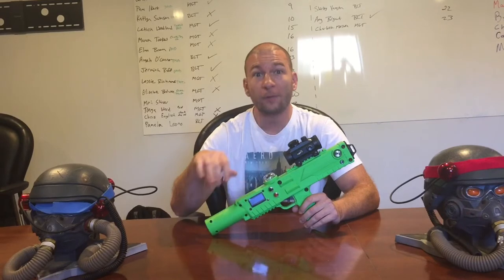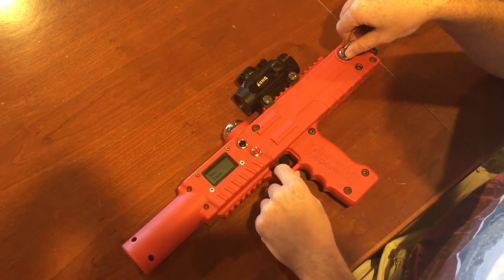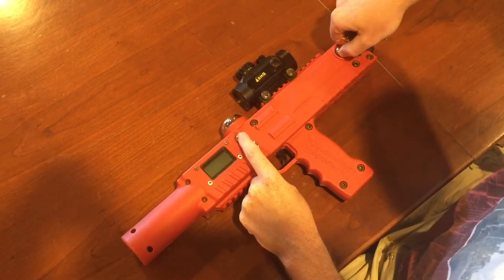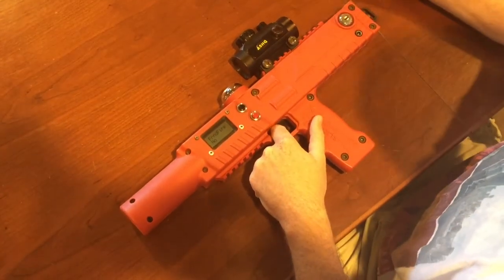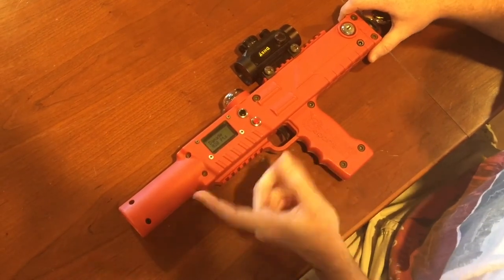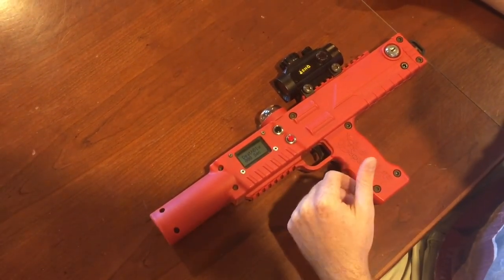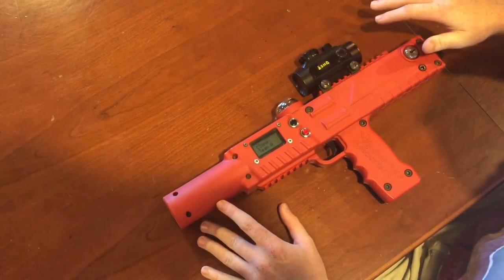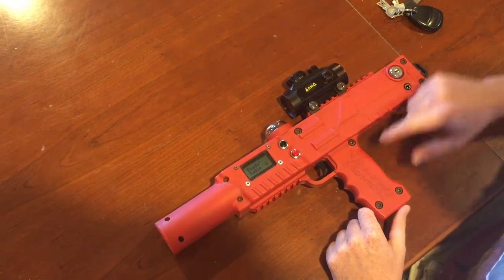Buy the Best Mobile Laser Tag Business!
The most exciting Mobile Laser Tag party…
and now the most exciting Business Opportunity!

Group Pic!
Backyard Laser Tag is always a hit!
We package the best Laser Taggers with our superb business training, marketing assistance, custom-built website and service. We also offer a Climate Controlled Experience! While others are dragging plastic bins out of the back of their Pick up, we pull up with a 14 foot, wrapped “Army Bunker/Laser Tag Trailer”!